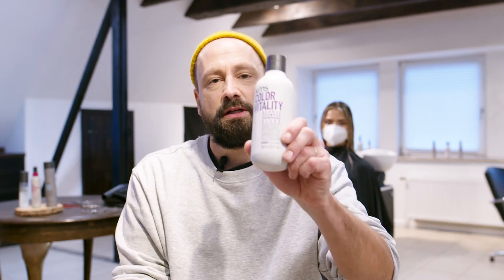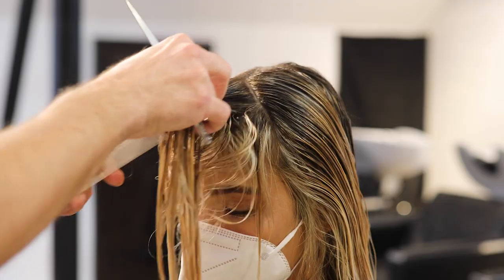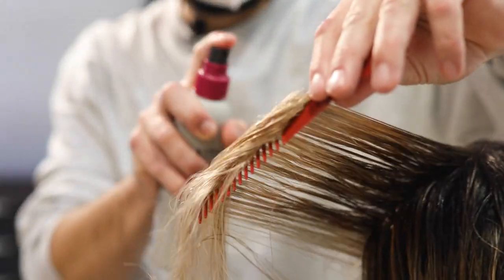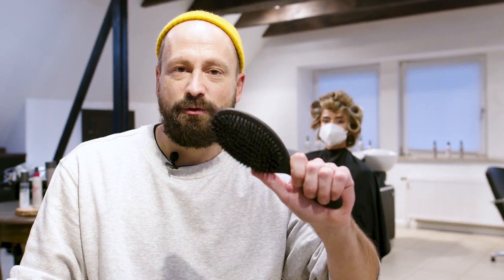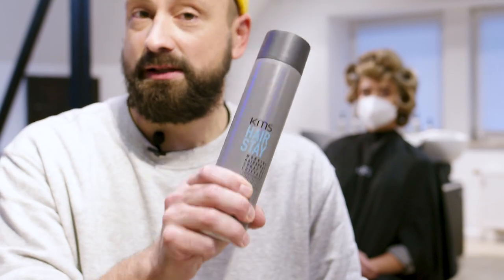How to Touch-Up a Long Layer Haircut and Blow Drying Technique | KMS Pro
Daniel Bruns, KMS Global Style Council member from Bruns and Bruns in Germany, demonstrates how to touch-up a long layer haircut using KMS hair products and a clipping blow dry technique. Pro Tip: Use MOISTREPAIR Leave-In Conditioner as a cutting lotion since sometimes water dries too quickly and the hair will get the added bonus of moisturization.

Products used:
COLORVITALITY Blonde Shampoo
MOISTREPAIR Leave-In Conditioner
THERMASHAPE Shaping Blow Dry
HAIRSTAY Working Hairspray

START. Wash the hair with COLORVITALITY Blonde Shampoo and then towel dry. Proceed with the haircut, applying MOISTREPAIR Leave-In Conditioner

STYLE. Apply THERMASHAPE Shaping Blow Dry Spray section by section using a comb for even distribution. Blow dry the hair with a round brush, rolling each section of hair toward the head and clipping in place at the roots.

FINISH. Once the hair is cool, remove all of the clips and brush through, applying HAIRPLAY Working Hairspray as you style. Lightly backcomb the roots for added volume.

-- Learn more --
Great style may not save the world but it can make your day.